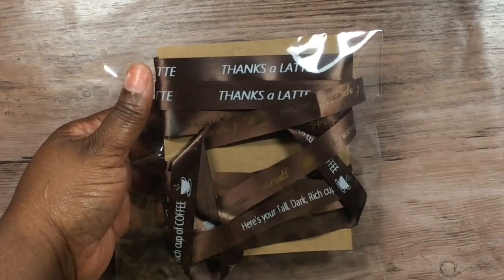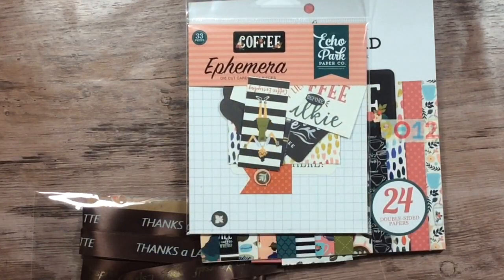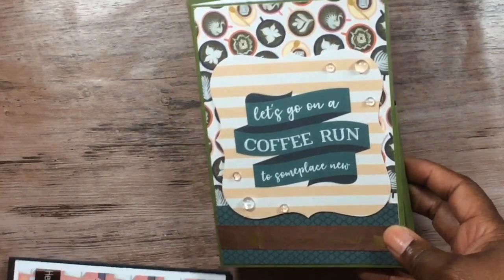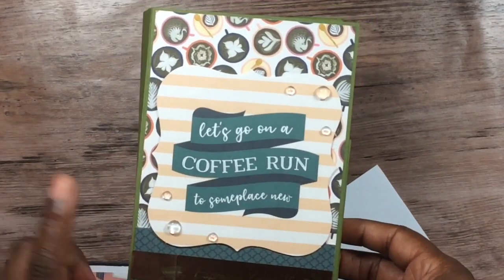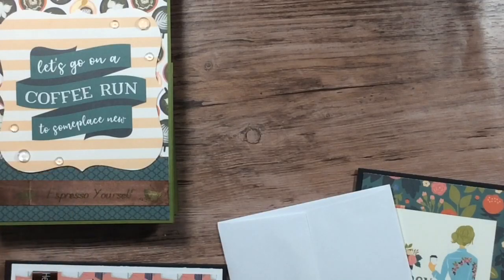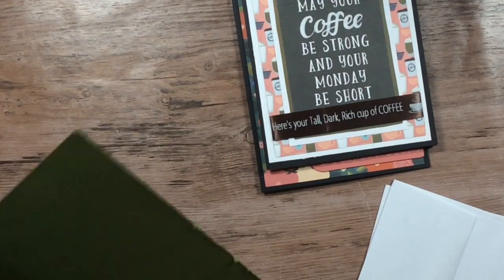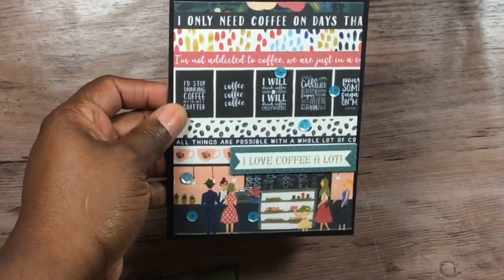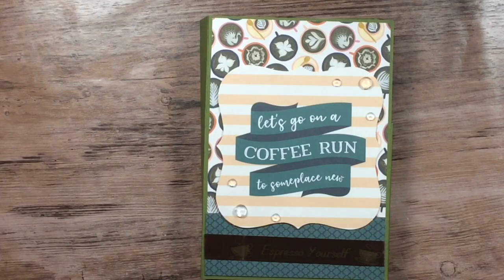Greeting Card Folder